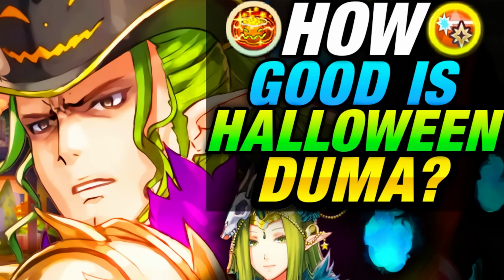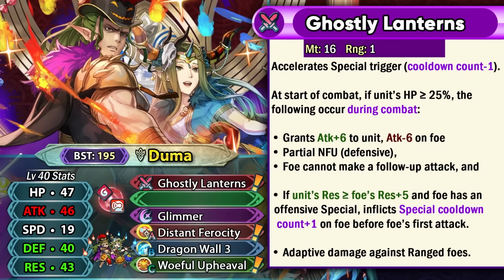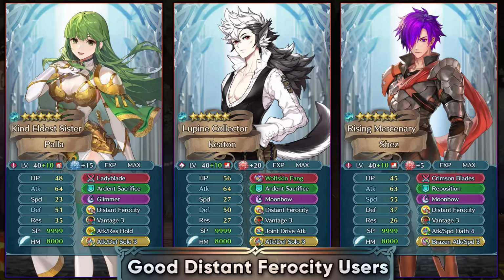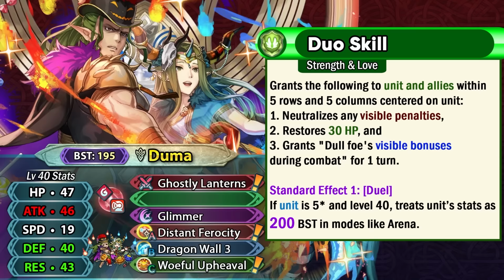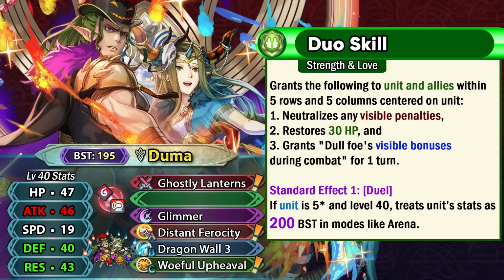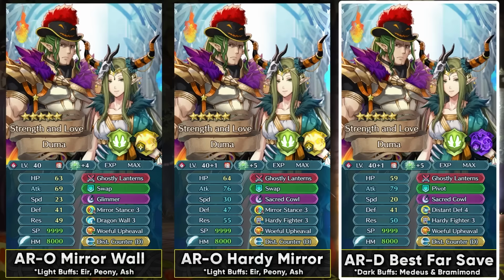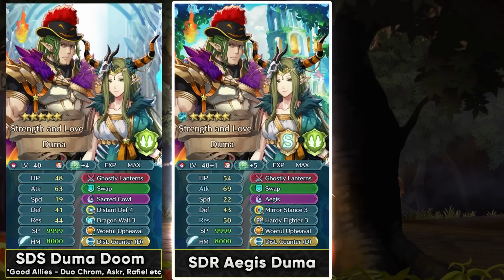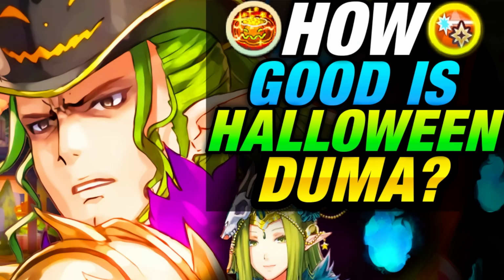DUO DUMA TOP 5 FAR SAVE! Builds & Analysis - Fire Emblem Heroes [FEH]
The new Halloween Banner in FEH called Divine Harvest brings Halloween Duma as the star of it. He is a very solid Far Save tank and among the best in the game in that role. I analyze him, go over how you can use his fodder and what Duo Duma builds you can run in various Fire Emblem Heroes modes like PvE, Arena, Aether Raids, Summoner Duels etc.

- HALLOWEEN F!CORRIN TWIRLS! Atk/Spd Finish USERS, Halloween M!Corrin & Naga Builds & Analysis!
- SPOOKY BARD! How GOOD is Halloween Nils? Builds & Analysis

0:00 Duo Duma Analysis
2:54 Distant Ferocity & Good Users
3:45 Halloween Duma Analysis
5:43 H!Duma's Duo Skill Power
10:00 Weaknesses of Duo Duma
11:40 Final Words
12:20 Duo Duma Builds - Budget
13:28 Duo Duma Builds - Aether Raids
18:10 Duo Duma Builds - Summoner Duels
20:16 Duo Duma Arena Build